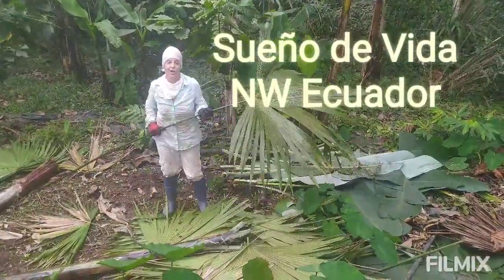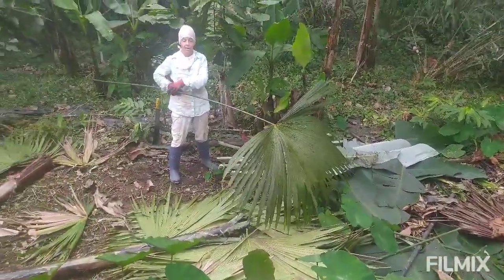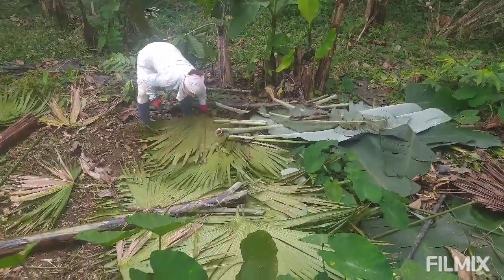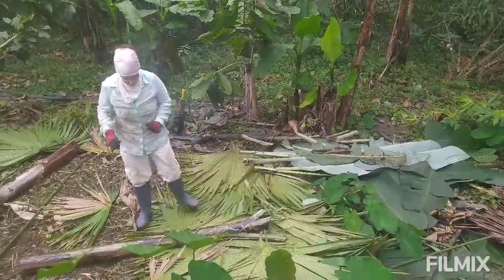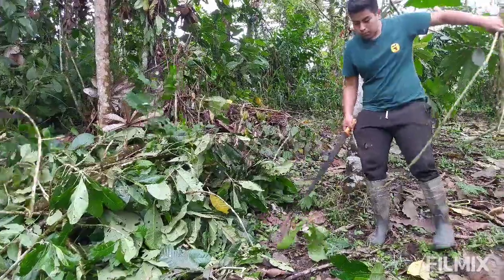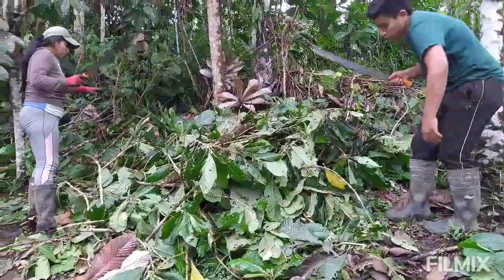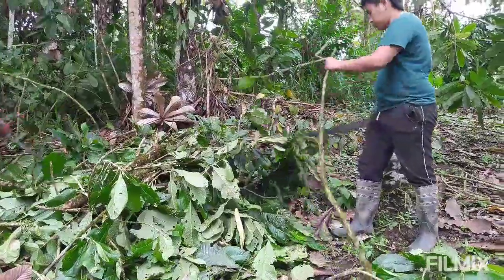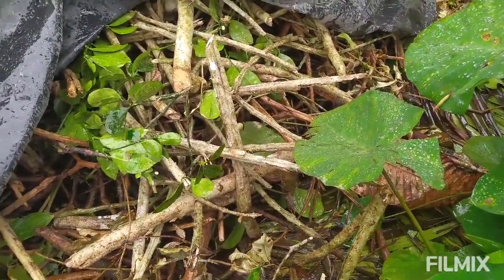5 Benefits of Agroforestry -- besides food!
It's obvious that a multilayered agroforestry system will produce a broader diversity of foods than a monoculture or even a mixed cropping system with only one level. But the benefits of agroforestry don't stop at food.

In a series of impactful essays called "Monocultures of the Mind," Vandana Shiva lays out the "5 F's" of forest farming:
Food. Fiber. Fodder Fertilizer. And Fuel.

My partner Juan and I have a six-year old agroforestry farm in the subtropical rainforest of Ecuador. Now that we are moving into the accumulation phase of the succession, we are harvesting a lot more green fertilizer, building material, and wood for making biochar from our system -- in addition to a wider variety of food.

We also live completely off-grid -- without municipal water or power -- and build our own structures as dwellings, plant nurseries, workshops and rainwater harvesters. It's a good feeling when we can simply cut down a few pioneer trees at the end of their lifespan and use every part of it to build, fertilize, mulch, or burn -- instead of buying lumber or trucking in inputs.

We also harvest and sell a few cash crops, but this video isn't about scale or profitability. Rather, in this video I want to highlight the very practical day-to-day uses for many of the non-edible yields of our system.